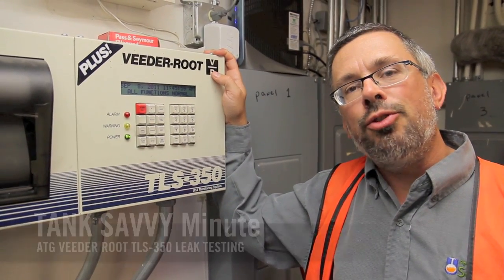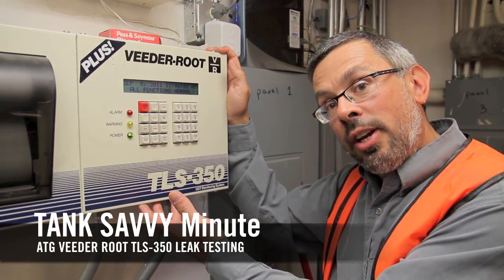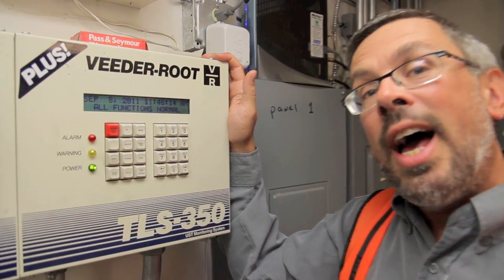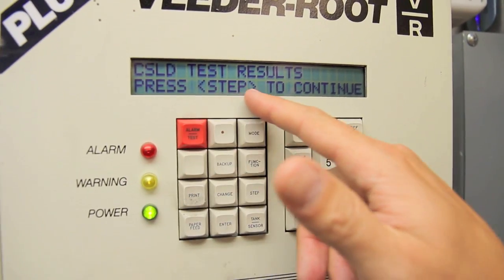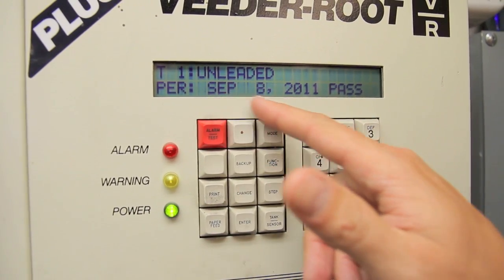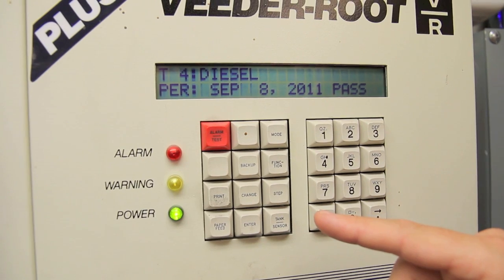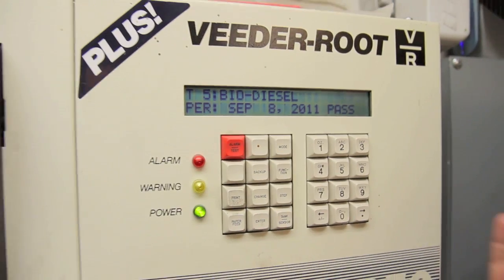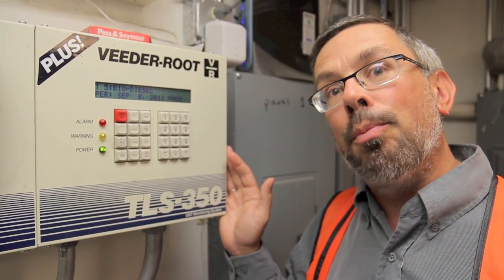ATG Veeder-Root TLS-350 Leak Test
Learn about using the Veeder-Root TLS-350 to do a 0.2 gph leak test by Ben Thomas of UST Training.